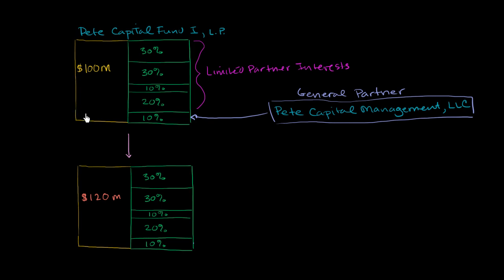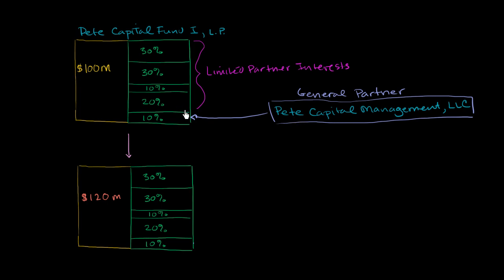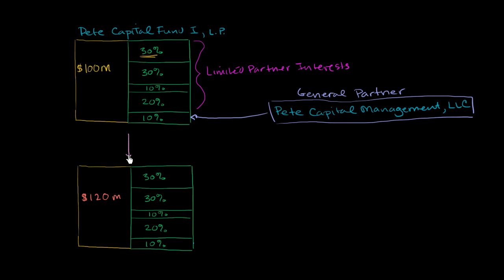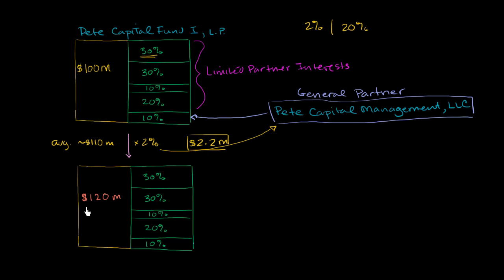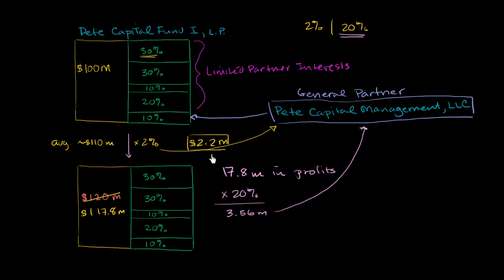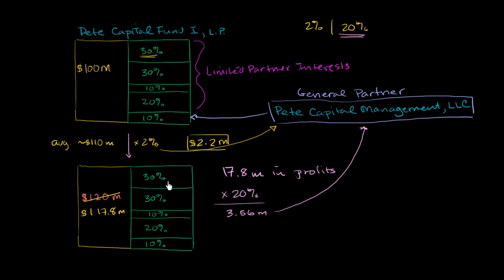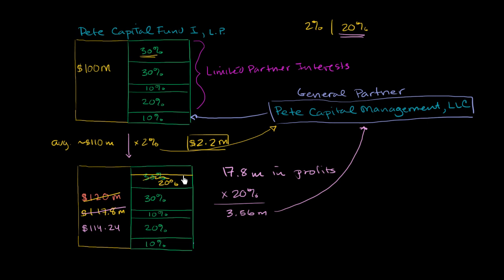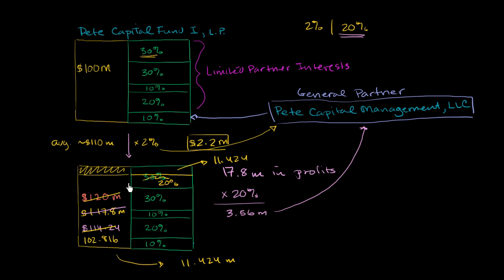Hedge fund structure and fees | Finance & Capital Markets | Khan Academy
Courses on Khan Academy are always 100% free. Start practicing—and saving your progress—now

Understanding how hedge funds are structured and how the managers get paid. Created by Sal Khan.

Missed the previous lesson?

Finance and capital markets on Khan Academy: Hedge funds have absolutely nothing to do with shrubbery. Their name comes from the fact that early hedge funds (and some current ones) tried to "hedge" their exposure to the market (so they could, in theory, do well in an "up" or "down" market as long as they were good at picking the good companies). Today, hedge funds represent a huge class investment funds. They are far less regulated than, say, mutual funds. In exchange for this, they aren't allowed to market or take investments from "unsophisticated" investors. Some use their flexibility to mitigate risk, other use it to amplify it.